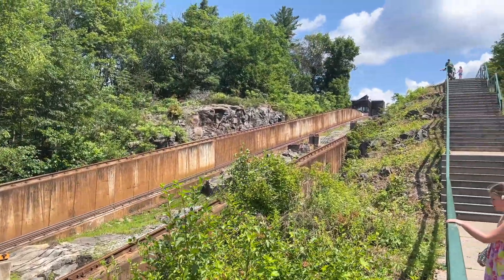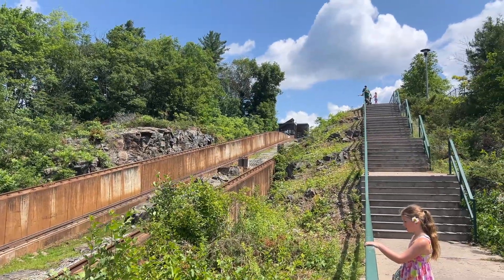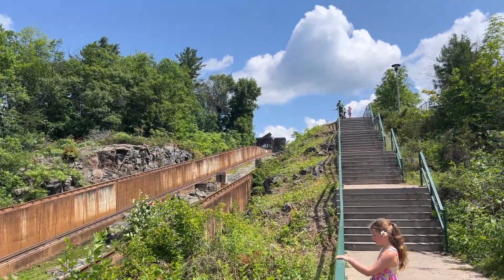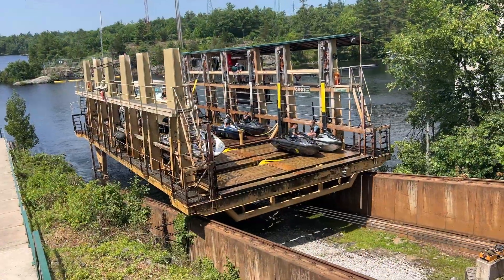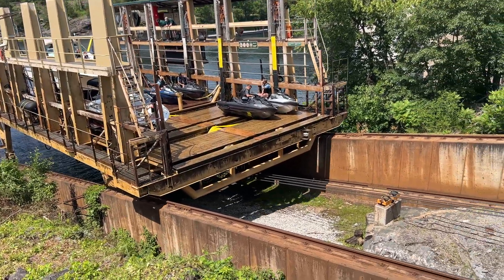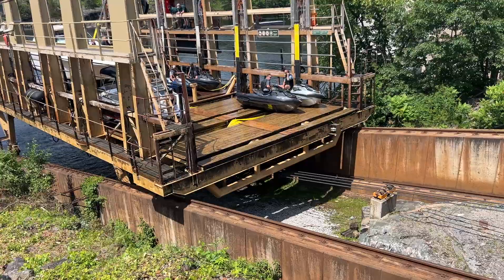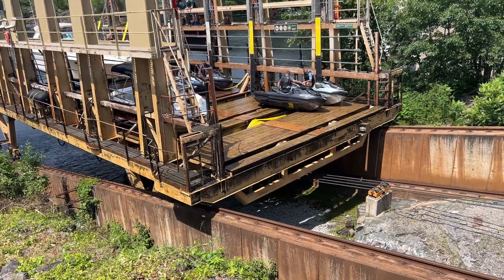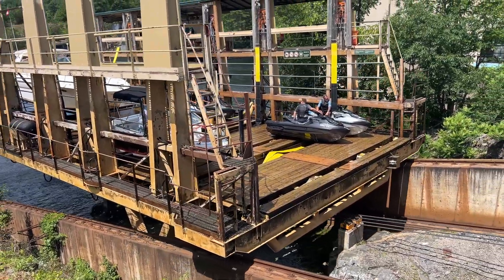BIG CHUTE MARINE RAILWAY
This video will show you what  an engineering marvel the Marine Railway is at Big Chute . This is the only one of its  kind in North America , transferring boats , 60 feet up and down the marine railway. We will see how the carriage stays horizontal in its passage with a dual track system and how 4 powerful motors give traction to cables to pull the rail car up and down the slope.